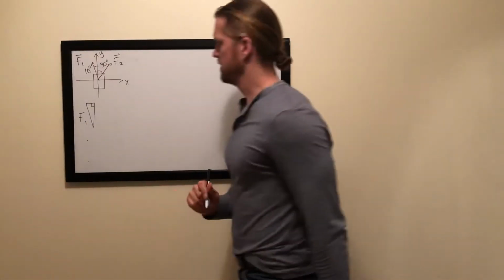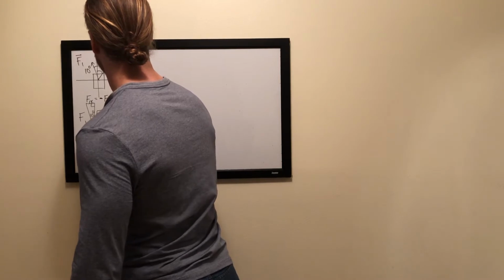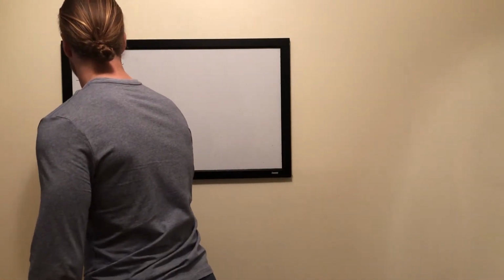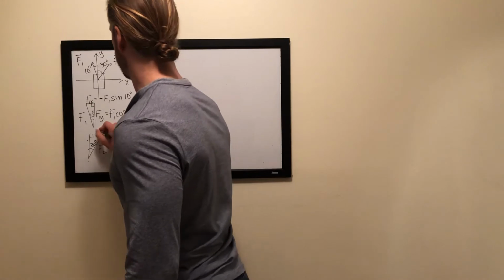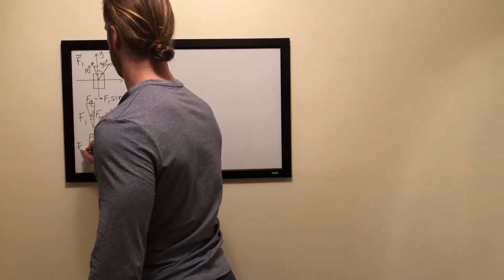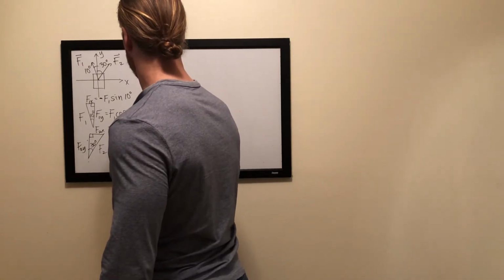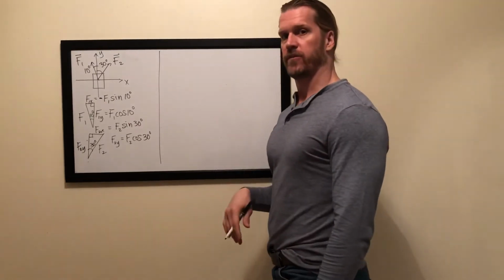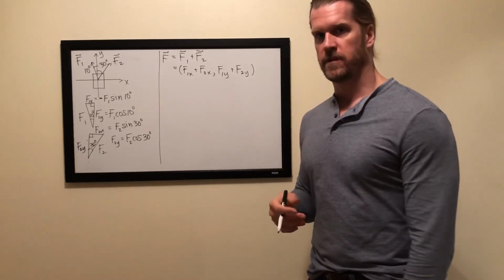NSL HW1 Problem 6